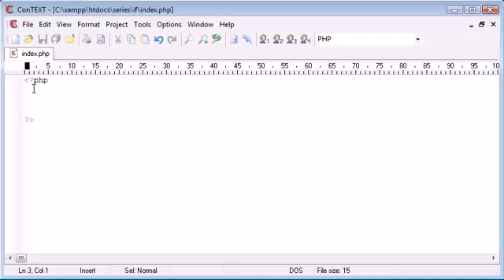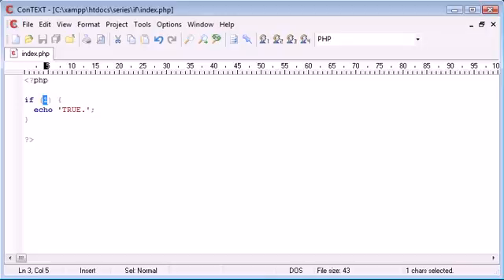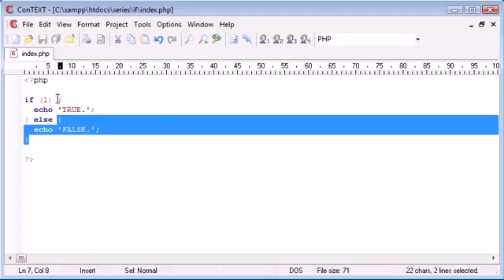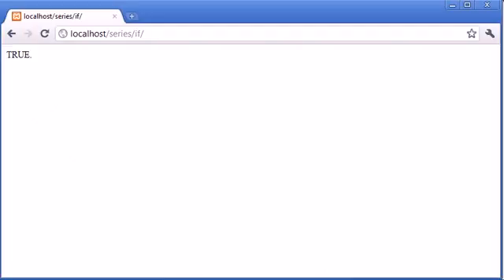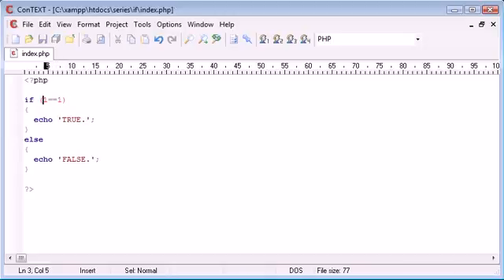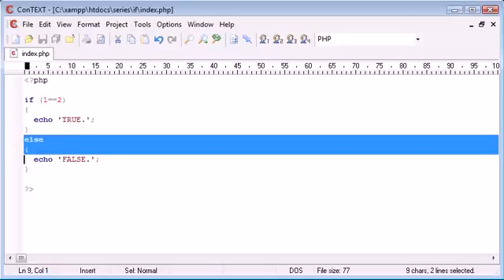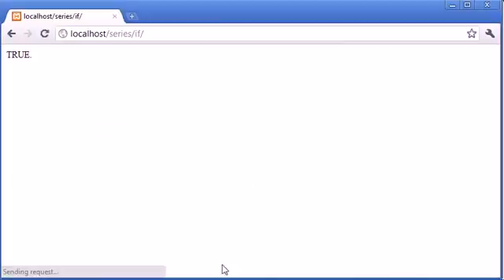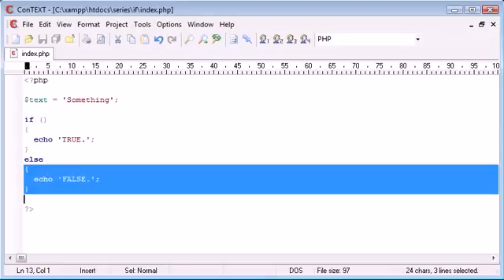Beginner PHP Tutorial 18 if if else Statement ‏